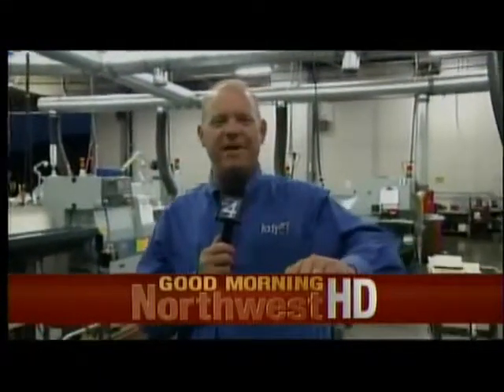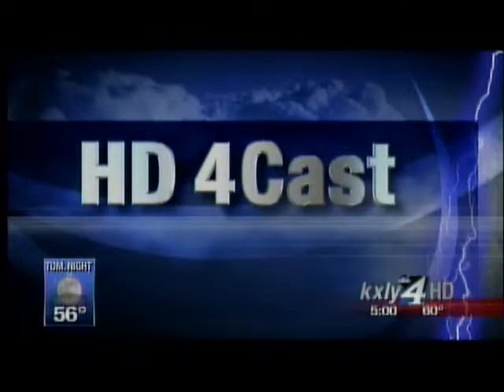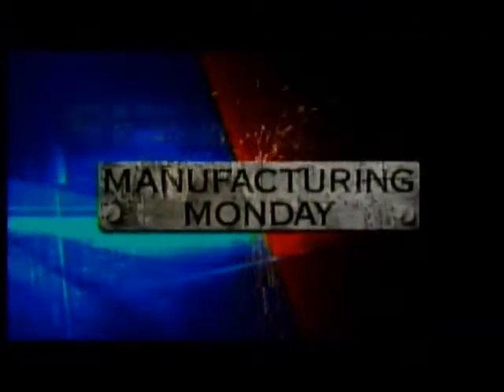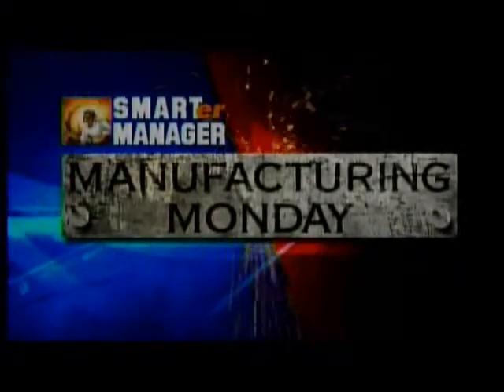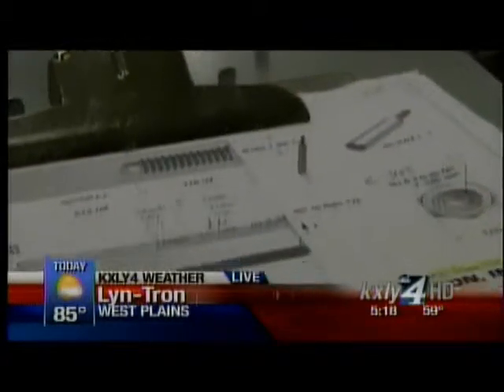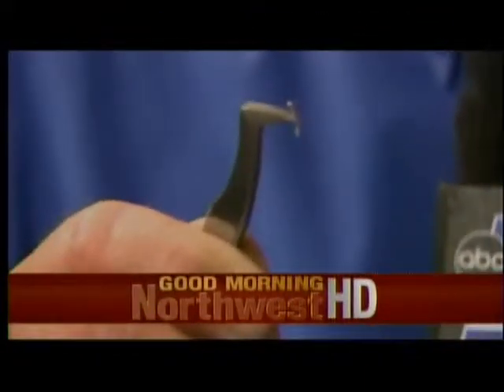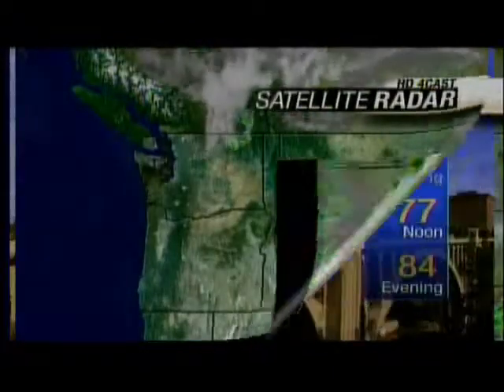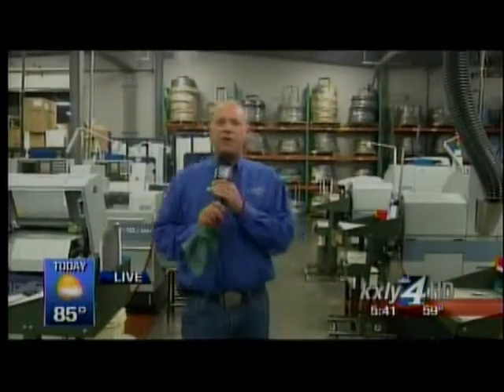Lyn-Tron, KXLY Manufacturing Monday -CNC Department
Lyn-Tron's Video Feature on KXLY Manufacturing Monday Segment. This Clip is about our CNC Department. To learn more about our CNC Department and our wonderful company Visit our